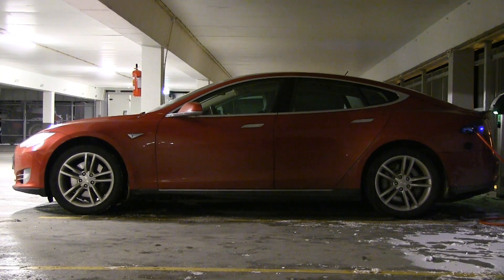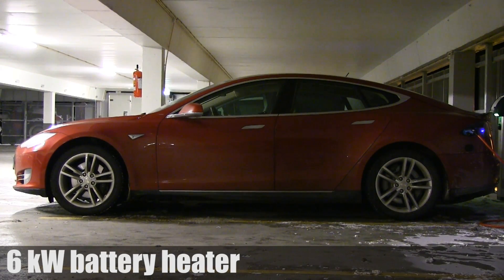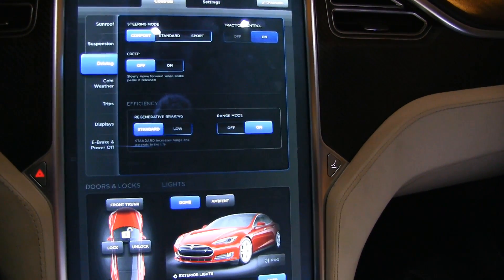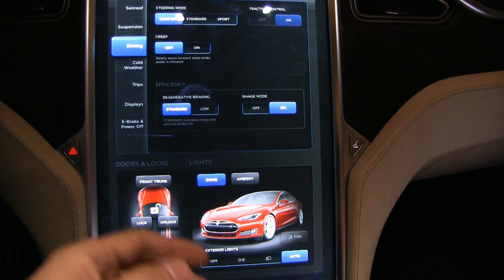Tesla Model S preheating explained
I explain what preheating is, what the benefits are and how it works. I also explain the usage of Range Mode.